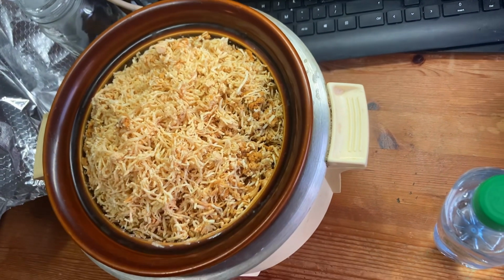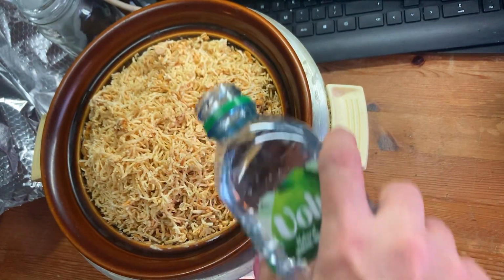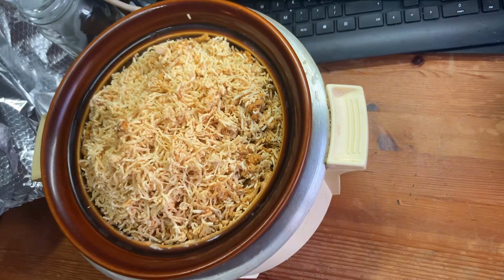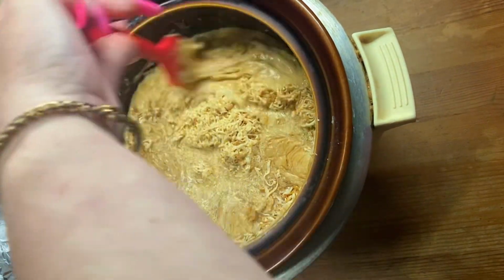Rebatch Soap. Whipped Soap. Honey & Oat Soap